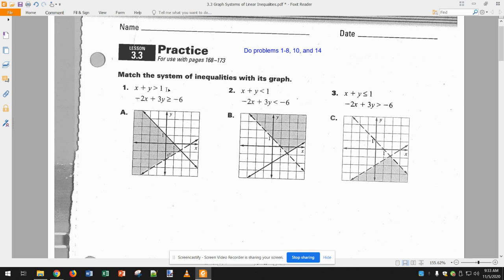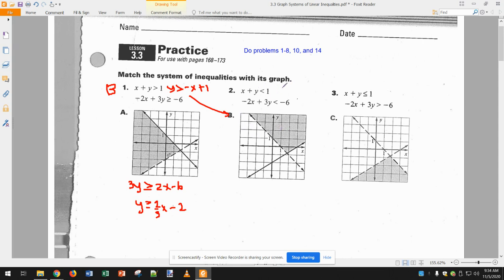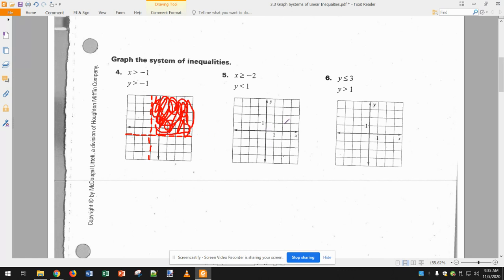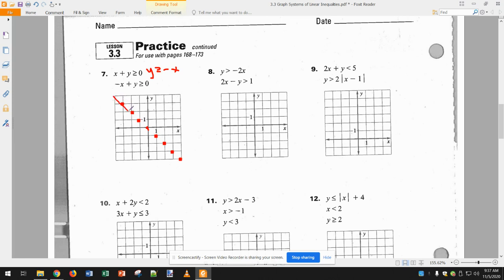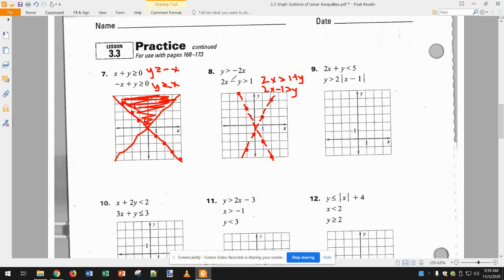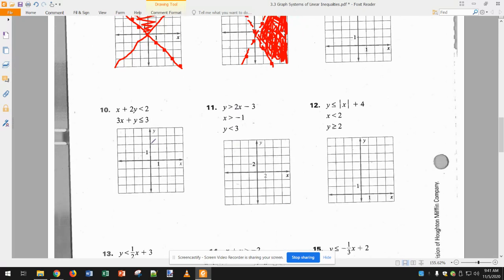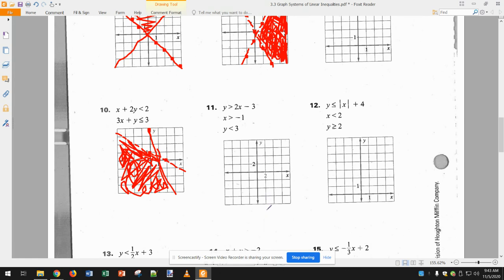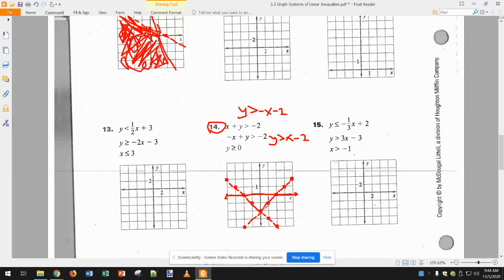3.3 Homework Answers